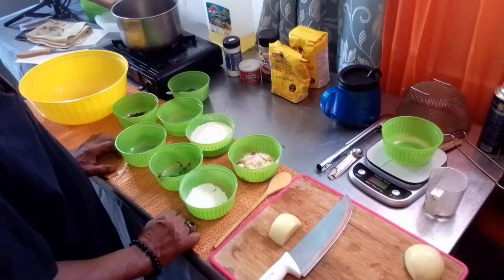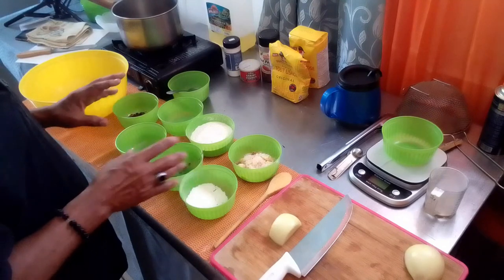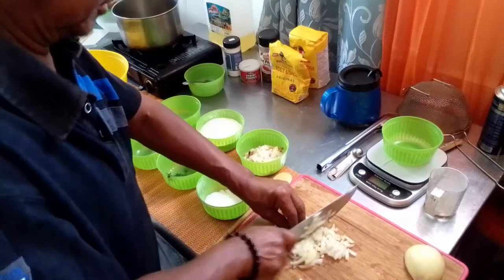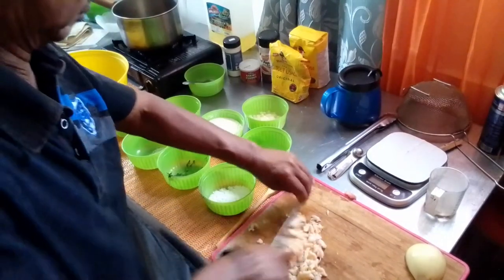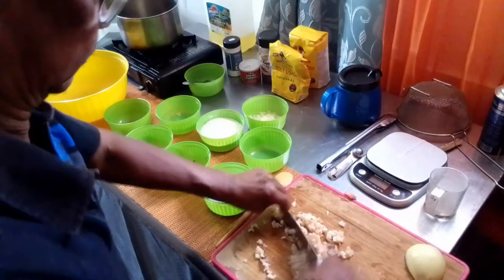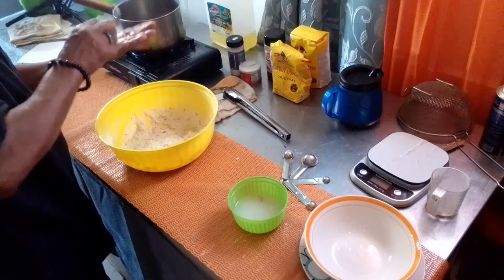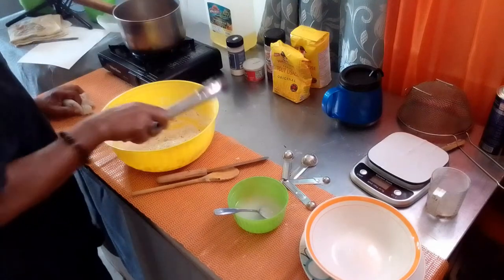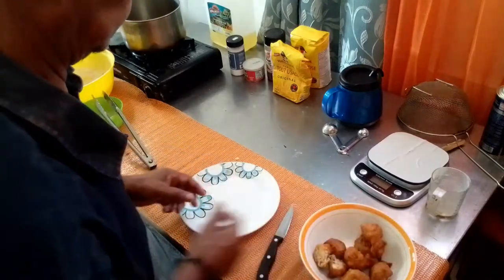Conch Fritters, Bahamian fritters are light airy and tasty. Follow recipe and make konky fritters.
This page shows all ways to prepare various food and drinks. NOTE!! Some of my videos were recorded with texts messages.
While others will have voice notes.
Later for now.

FIND A SPECIFIC MOMENT IN VIDEO

This channel shows "How To prepare and cook any food dishes, Maker of the best fresh fruit Daiquiris hands down.
As for the flavor of daiquiris like CONCOCTION, TROPICAL, COCONUT(best in the world). Just a taste of many.